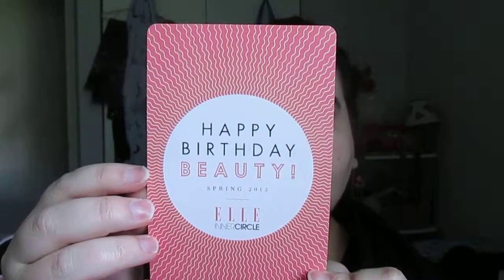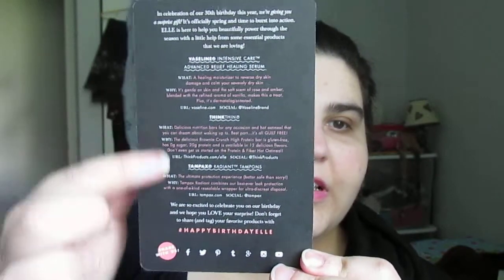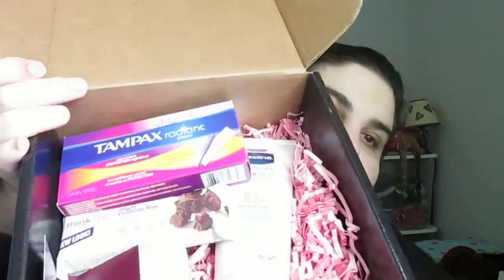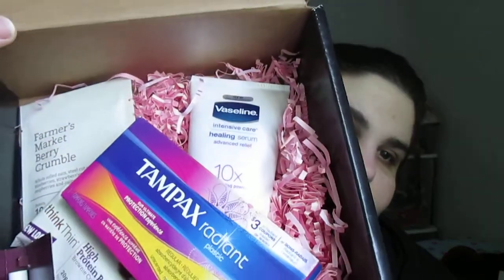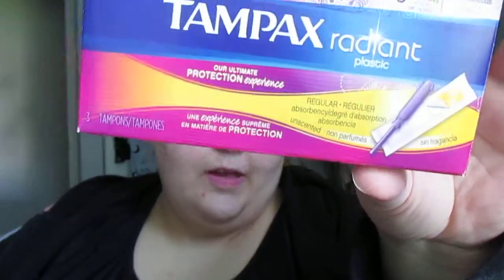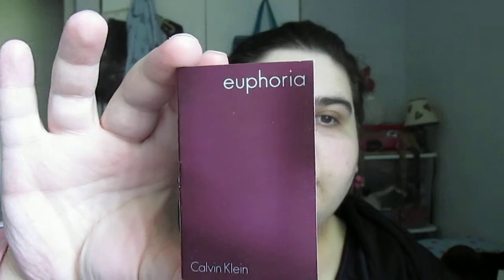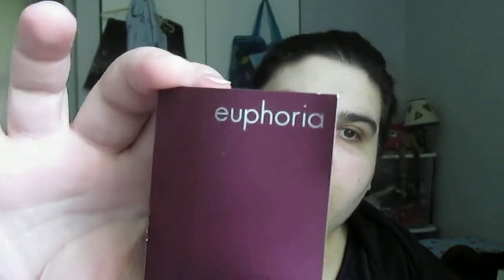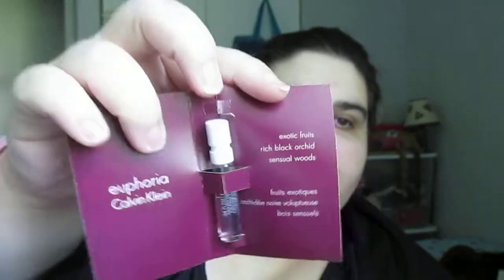Elle Inner Circle - Beauty Summer Box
In celebration of their 30th birthday this year,ELLE gave 400 ELLE Inner circle members with Spring birthdays were chosen to receive a surprise gift box filled with some of ELLE's favorite beauty essentials, eats, and  life necessities.

Vaseline = Intensive Care  Advanced Relief Healing Serum
ThinkThin =High Protein Bar (Brownie Crunch) and Farmer’s Market Berry Crumble
Tampax = Radiant Tampons
Calvin Klein = Euphoria Eau De Parfum